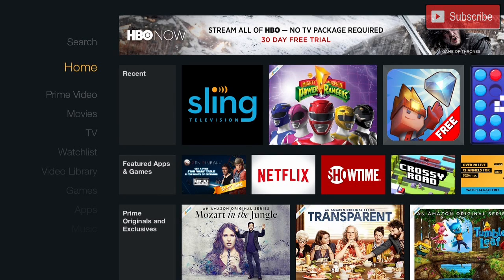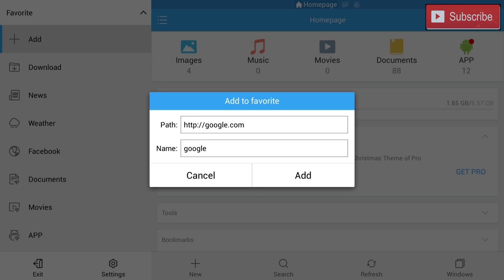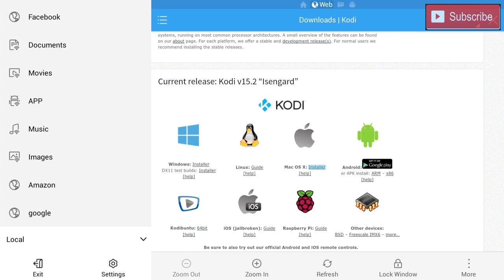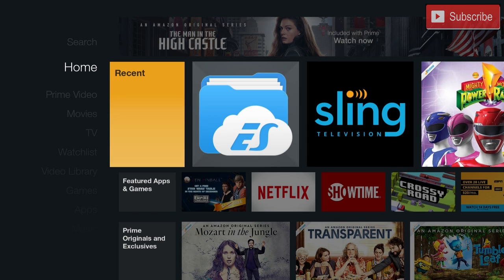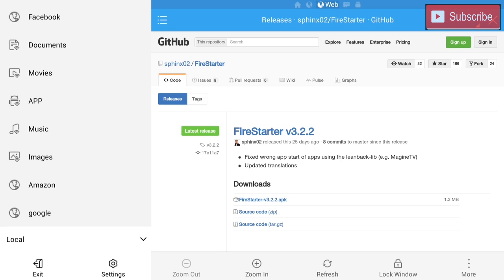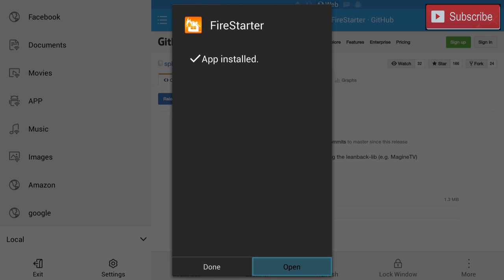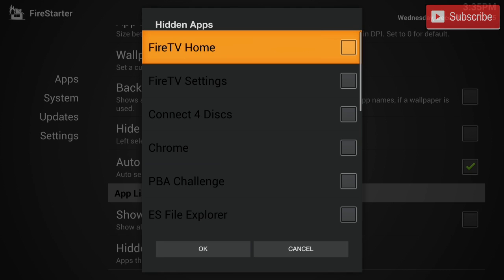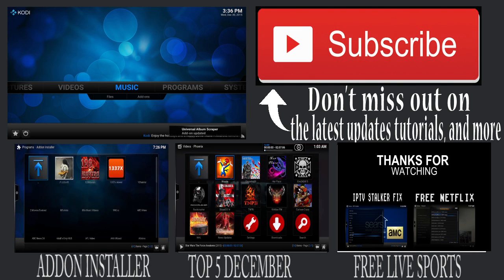INSTALL KODI ON FIRESTICK NO PC. WITH ICON ON HOMESCREEN SIMPLE METHOD.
This tutorial will show you how to install Kodi on the Amazon firestick, without a pc. It will also show you how to place the icon on the home screen.
If you are interested in purchasing a firestick here is a

install kodi on firestick
install kodi on firestick 2016
install kodi on firestick no pc
install kodi on firestick no pc 2016
install kodi on firestick no pc simple